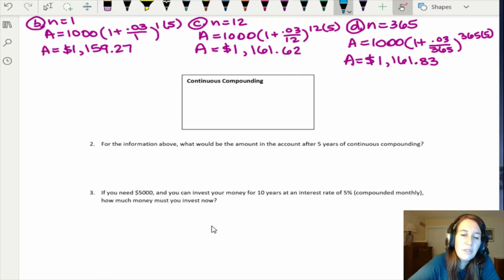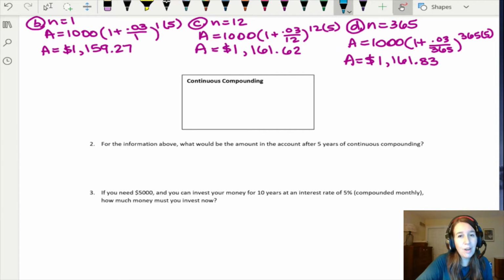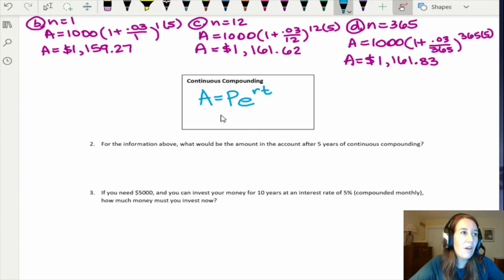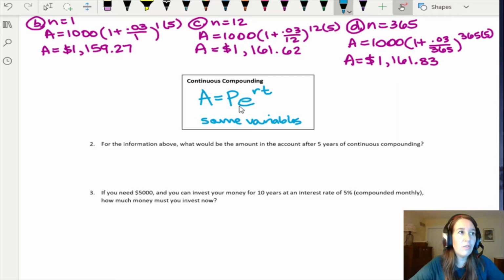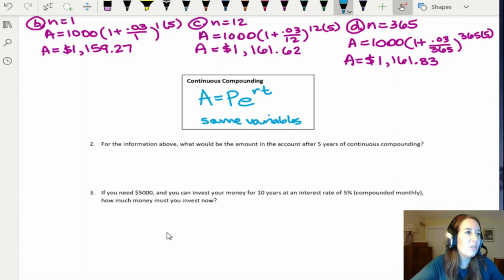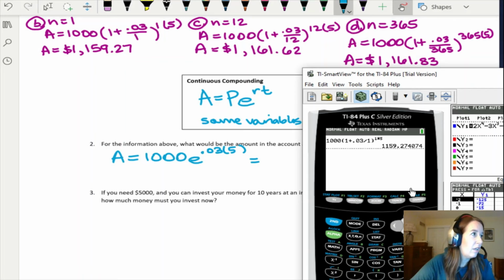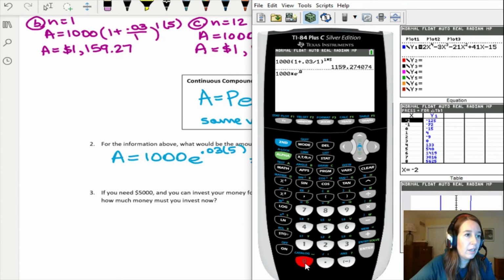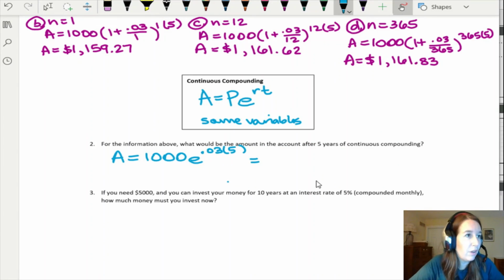Continuous Compounding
Section 6.7